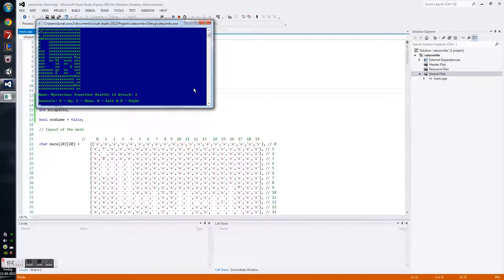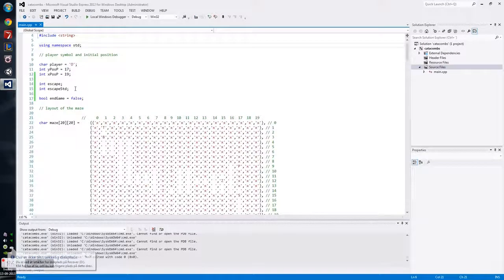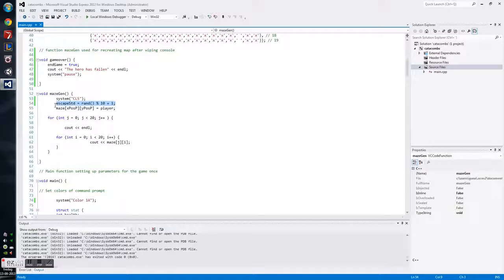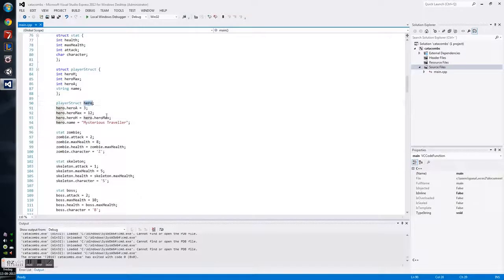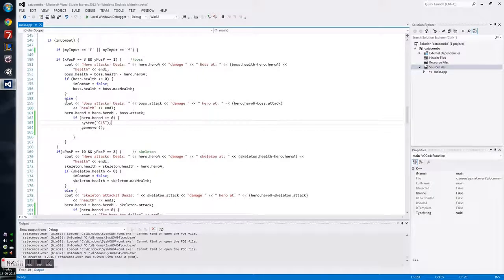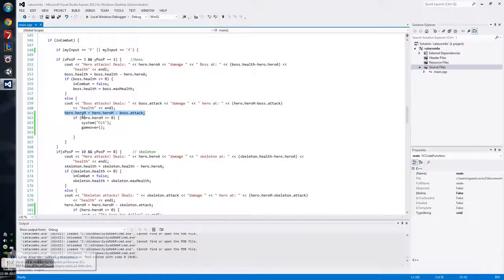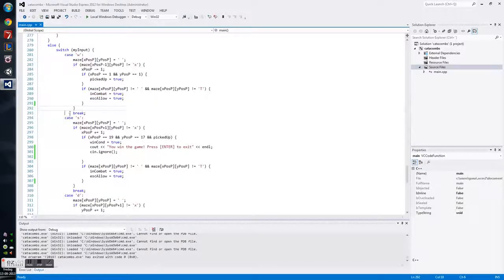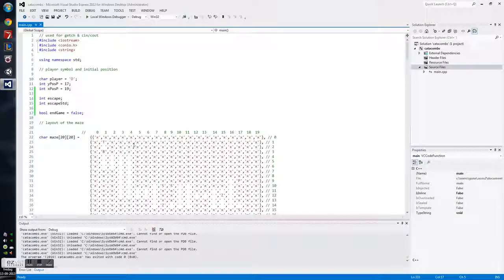Procedural Programming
Handin 05 - Dungeon Crawler in C++ CMD